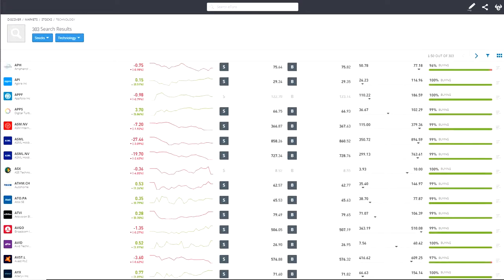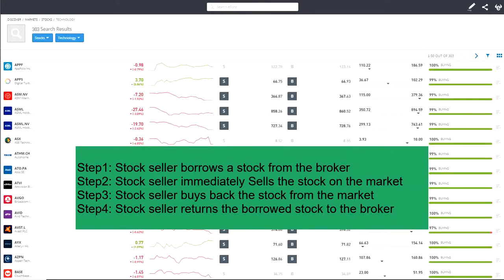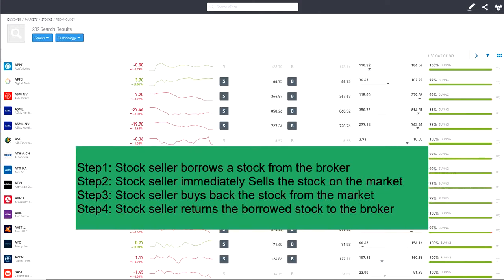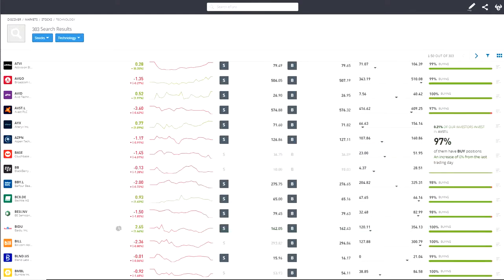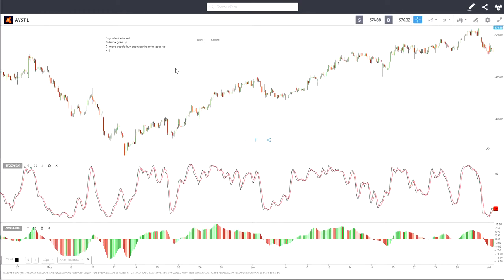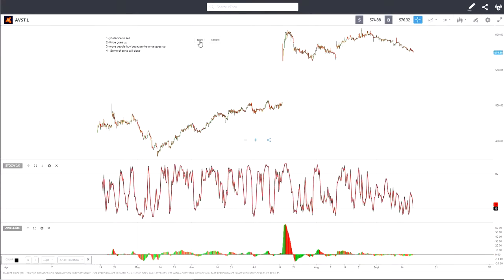Short Squeeze Strategy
Short Squeeze Strategy tries to identify the assets affected by short positions to go long at the right entry point.